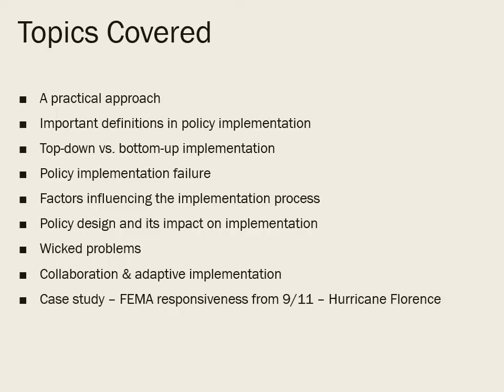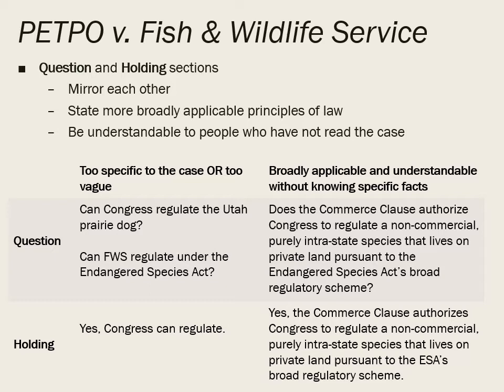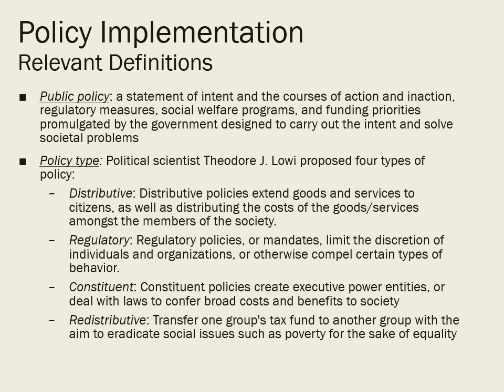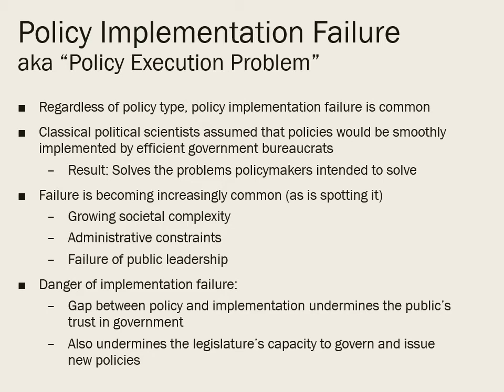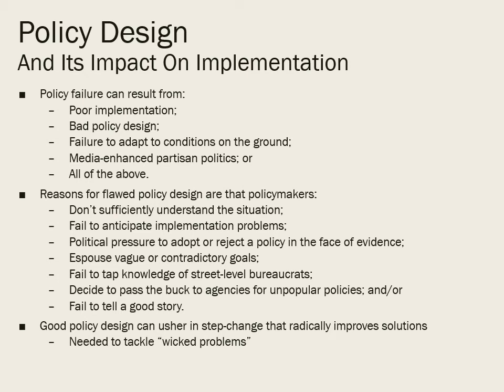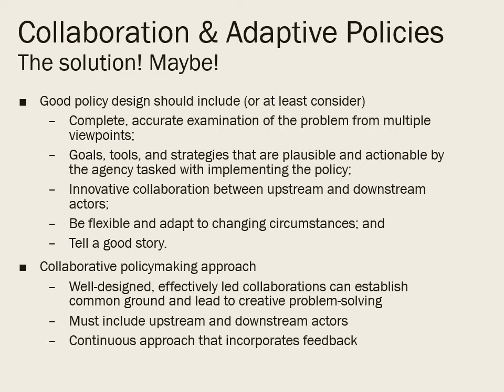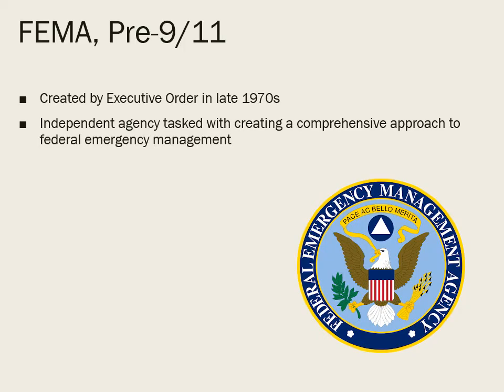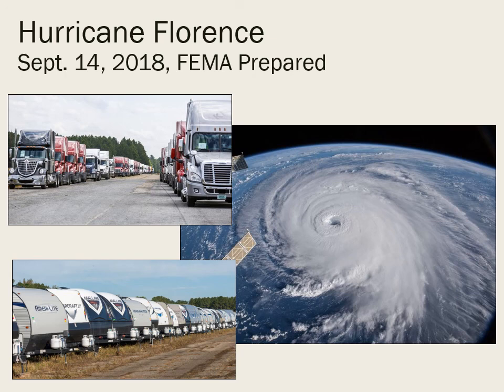EAHML Week 5 - Policy Implementation